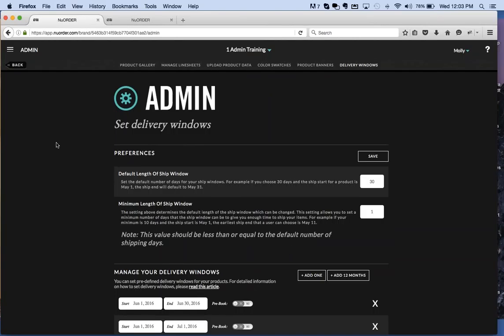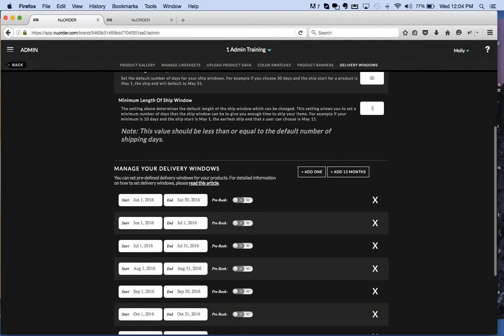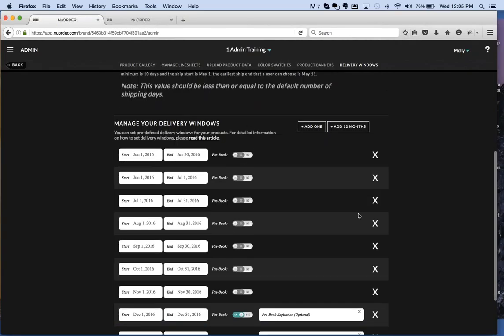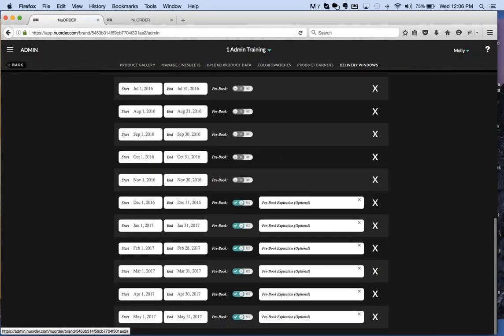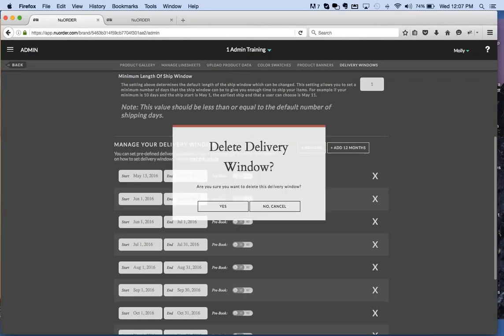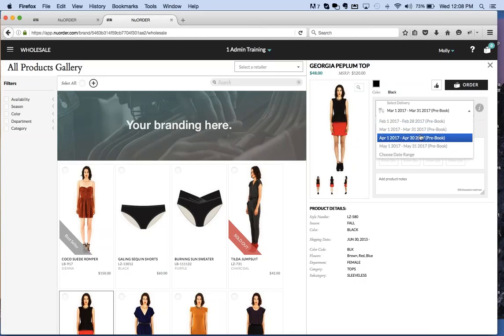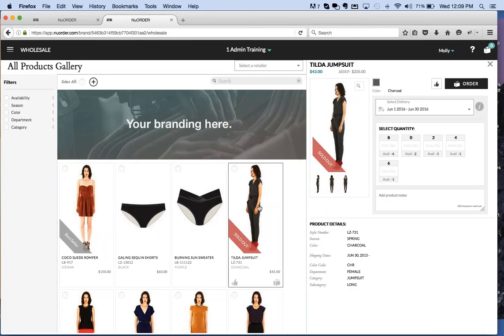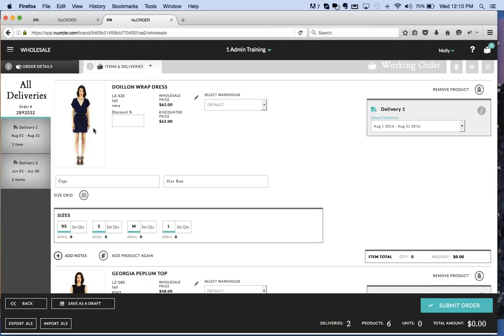Webinar: Confused between the difference of start ship end dates and delivery dates?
ABOUT: Customizations are endless in NuORDER and it’s important you are taking advantage of all features your brand needs. This webinar will cover the difference between Start/End Ship Dates and Delivery Dates. We will also cover how to use both!
Some Topics That Will Be Covered:
- How to set delivery windows
- What this will look like in wholesale and how it works
- How to set Start Dates/End Dates